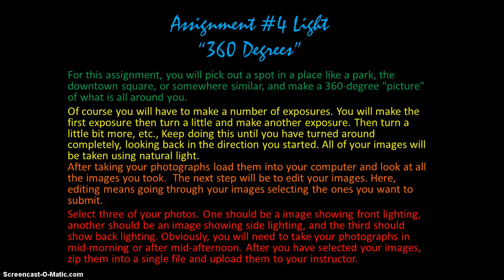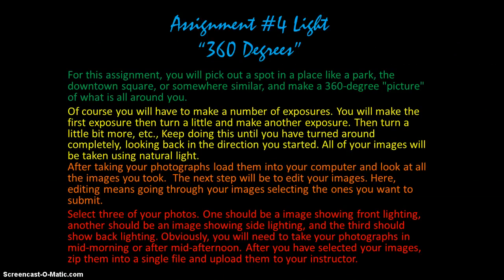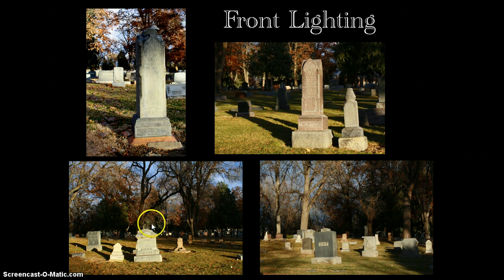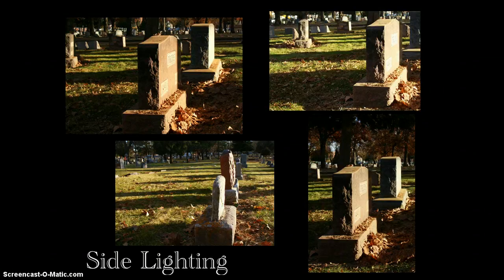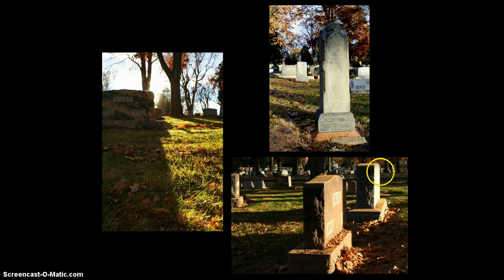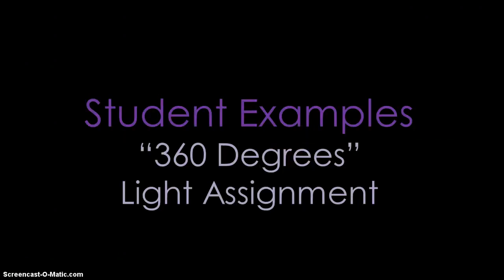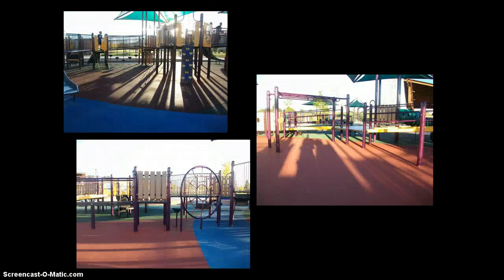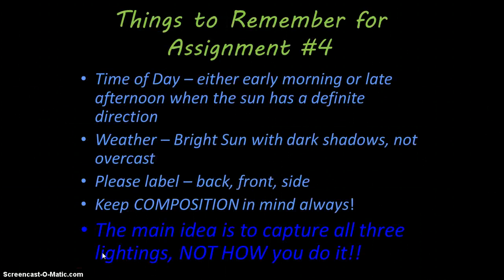Assignment #4 - Light - 360 Degrees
This is a visual and auditory explanation of Assignment #4 in the Light Unit.